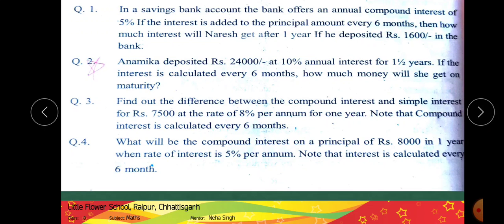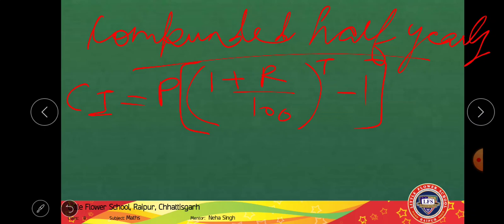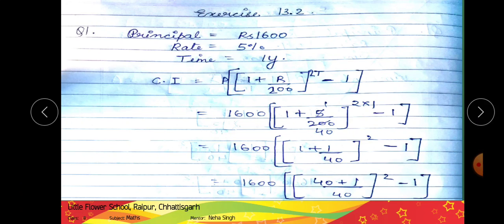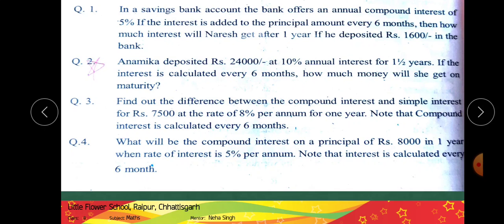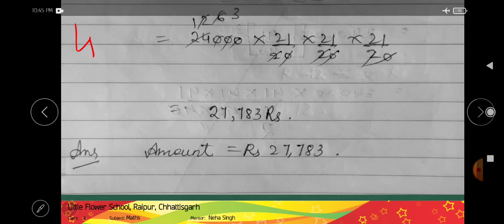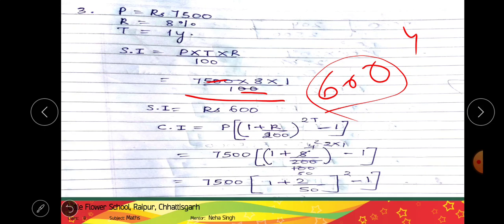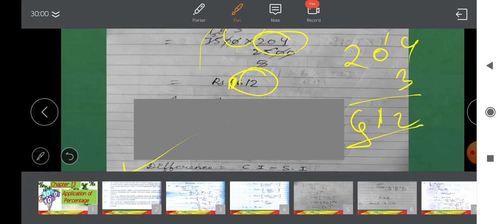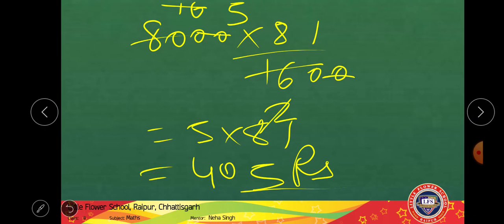Cl 8 Ch 13 exercise 13.2